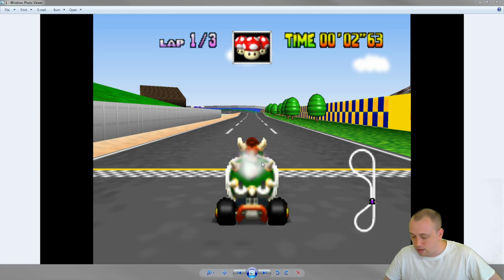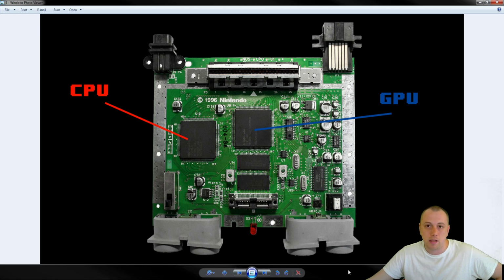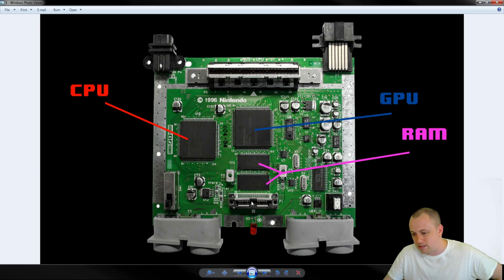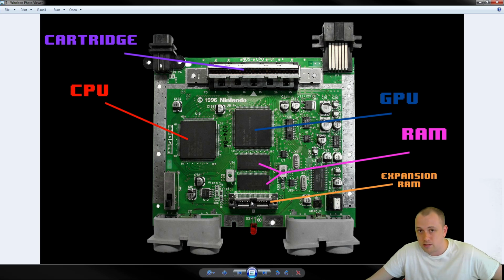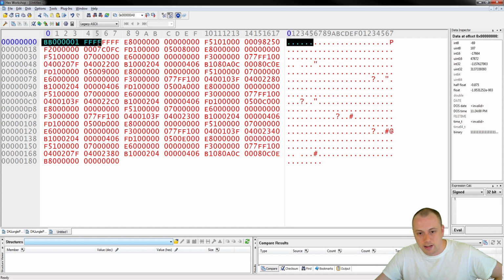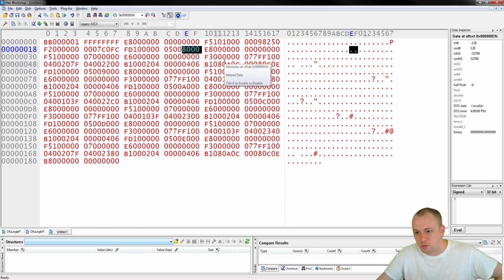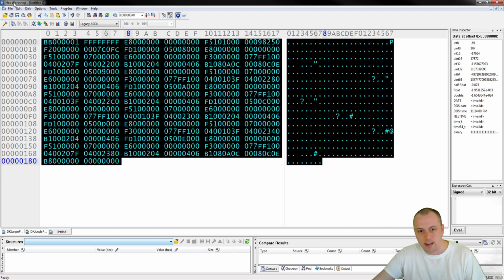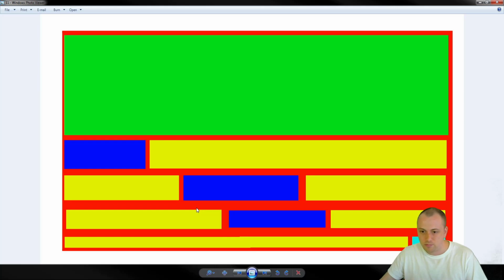How I made Mario Kart 64 run 40% Faster!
Support me and other N64 Creators on Odeon!

Through some preprocessing and clever organization I was able to improve the rendering speed of custom levels by ~40%. Even higher levels of optimization are possible on the original levels, albeit with much more work involved.